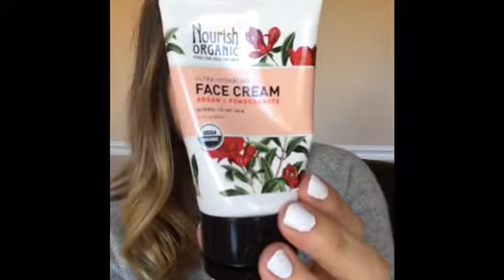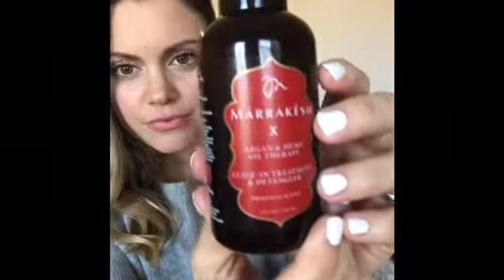Friday Try-Day: Winter Skincare Routine 2017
Hey y'all!!! I am so excited for today's Friday Try-Day. I love winter, but I do not love what is does to my skin, and my hair. In this video I will be talking about my winter skincare routine.

I hope you enjoy it. I get most of my skincare from Target, Whole Foods, and Spas. If you have any questions, please let me know. I hope you enjoy it.

xoxo,
Jamie Leigh